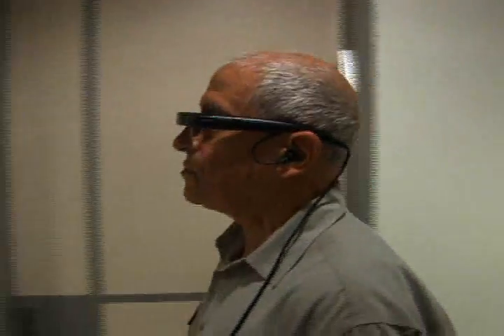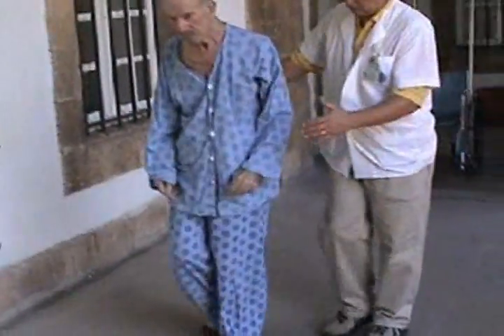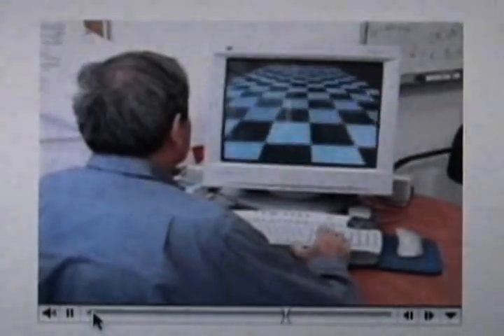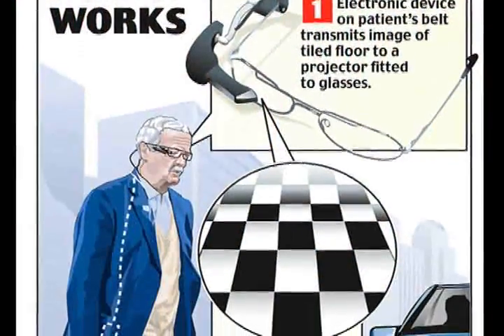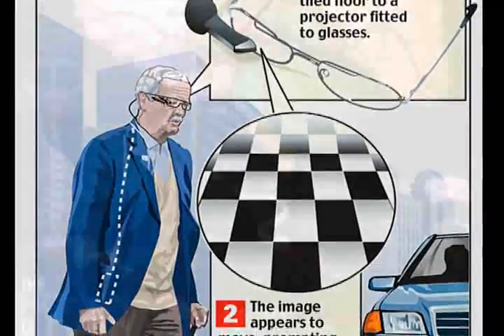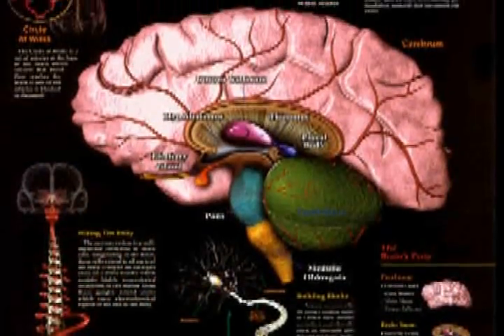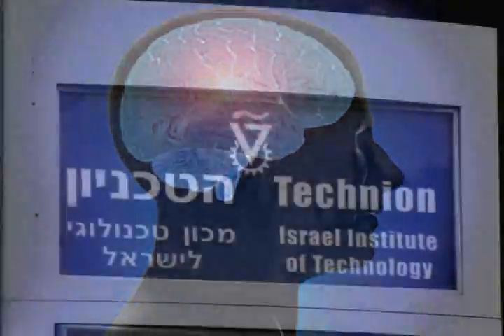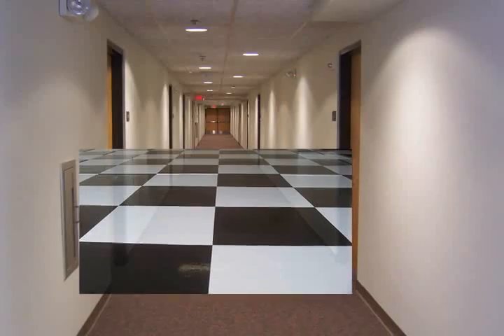Parkinson's Patients Walk Aided by Virtual Reality Device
Technion Prof. Yoram Baram's invention helps people with Parkinson's disease or multiple sclerosis to walk.